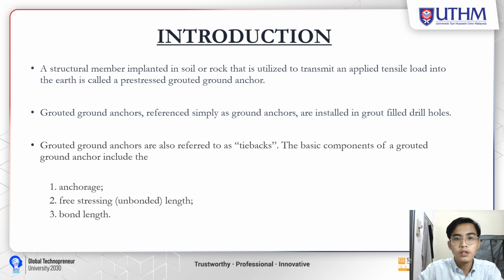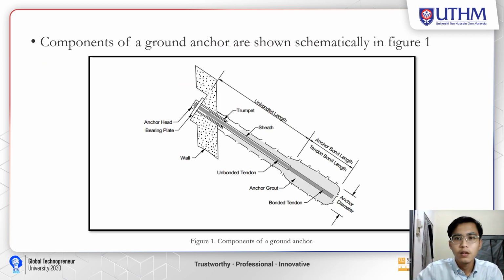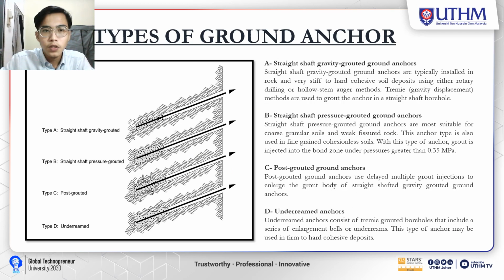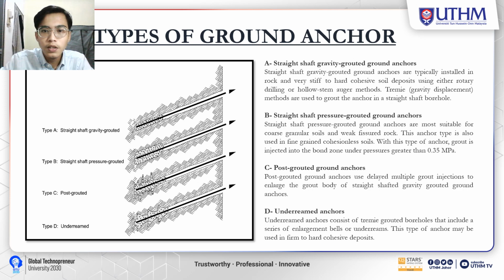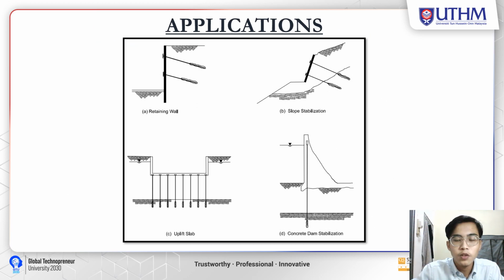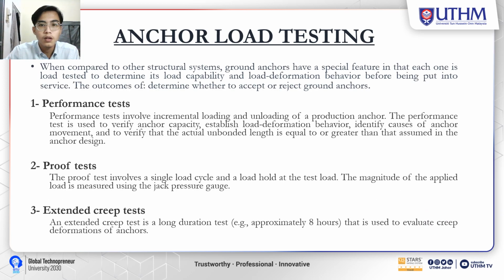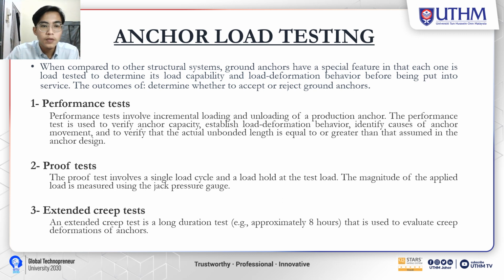MUHAMADHASIQMDANIS ASSIGNMENT2 AF190033 BFC43103FOUNDATIONENG SECTION5